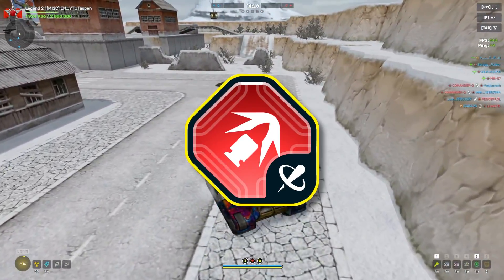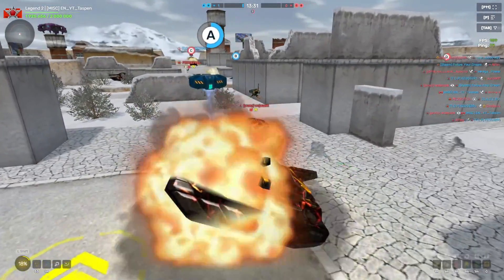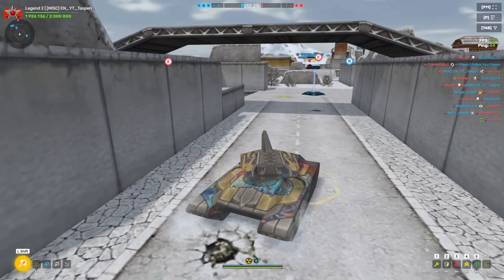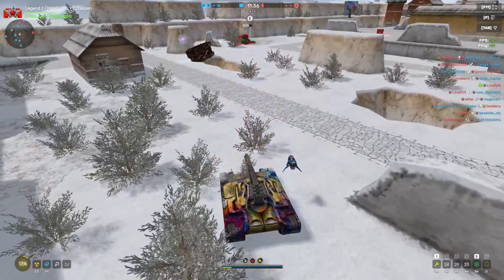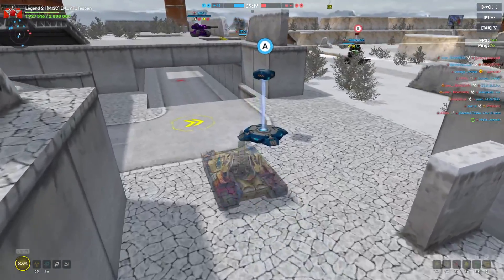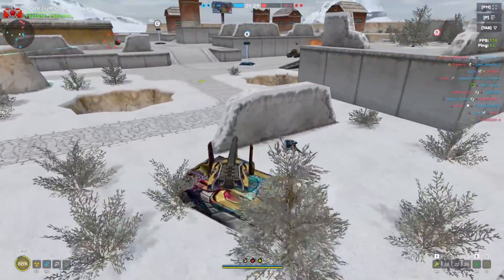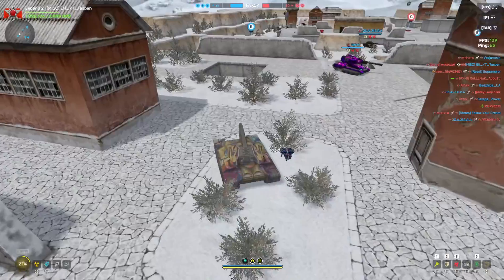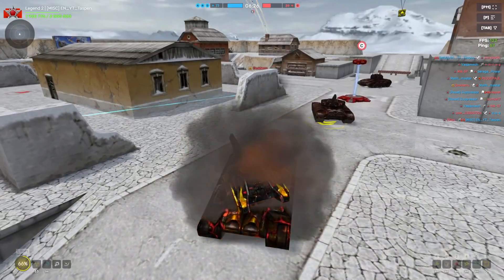This Augment Completely Changes Gauss in Tanki Online